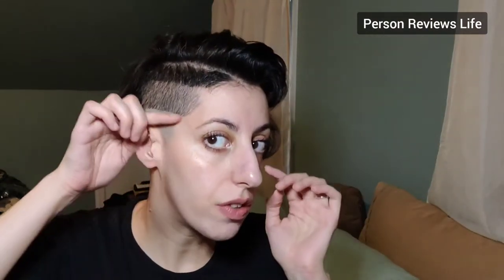Death Hawk | in between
When I want a trim but don't feel like taking a half hour to fix my hair. This is what I do to shape it quickly. I'm not good at fades...

NOTE: This was officially the last time I buzzed a full death hawk.

GOOD HEALTH! Please be good to yourselves and each other.